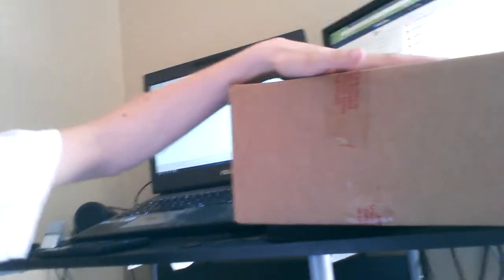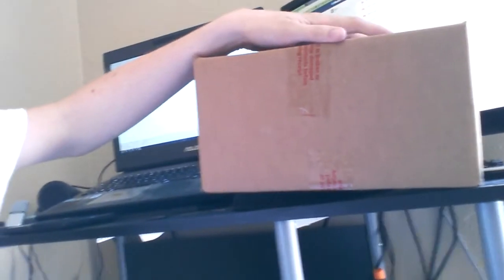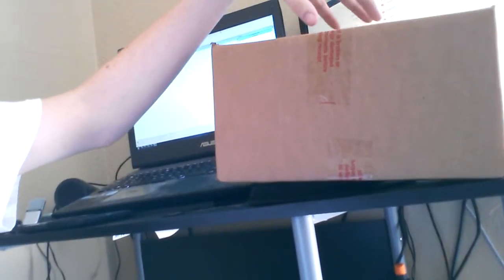New video soon!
I can't FREAKING BELIEVE I have LTE IN MY APARTMENT!
I'm transferring that footage to my computer RIGHT NOW!!